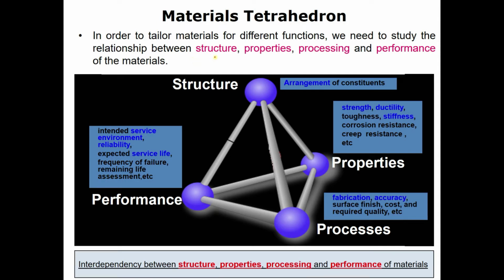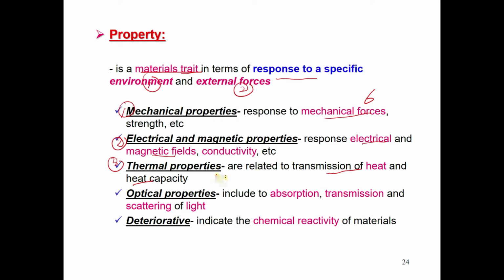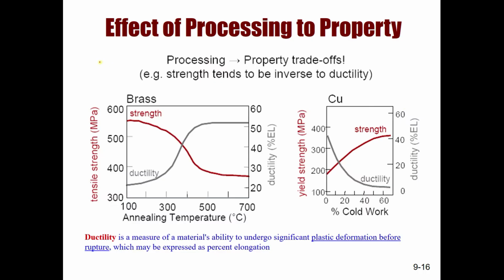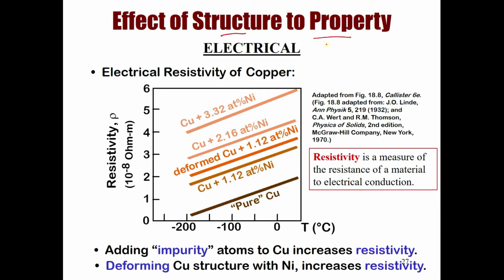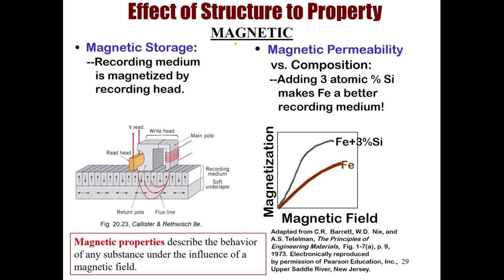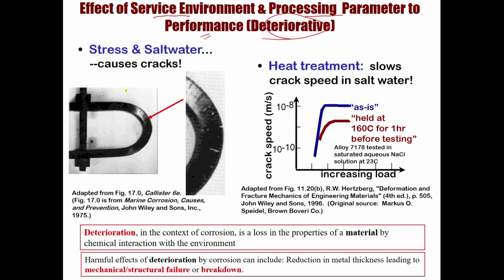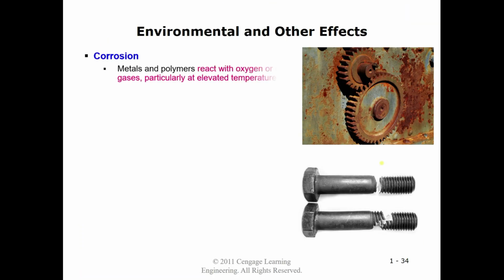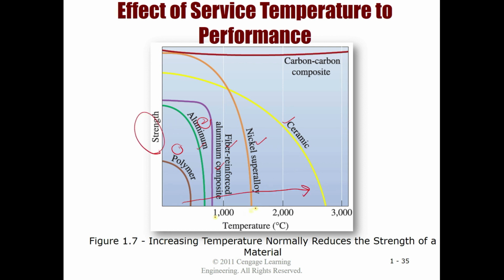Chapter 1Materials Tetrahedron and Properties Performance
This video is part of Chapter 1 of the Engineering Materials course on Introduction to Materials Science and Engineering, taught in Universiti Teknikal Malaysia Melaka. It is for education purposes only and not for commercial use. Several related videos for Chapter 1 are: